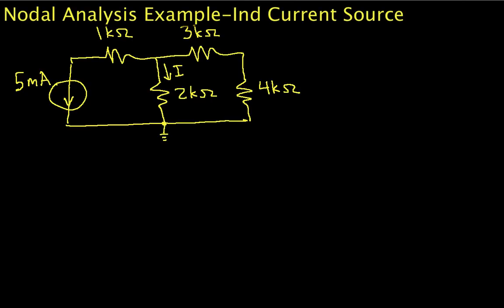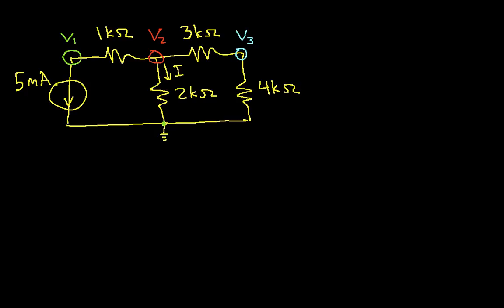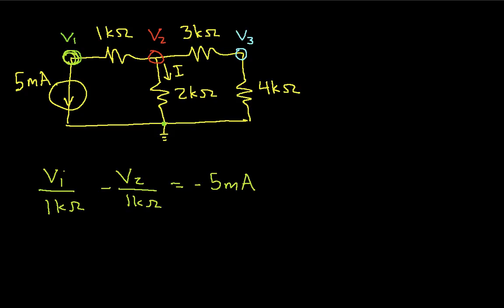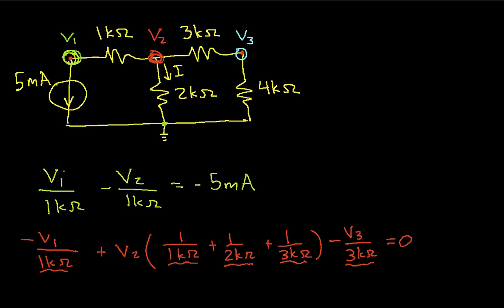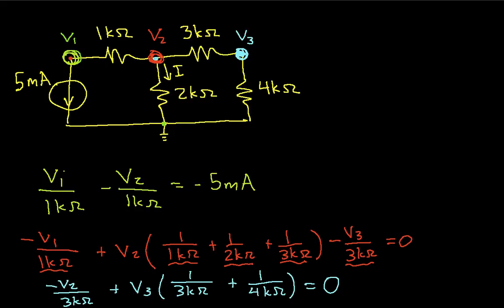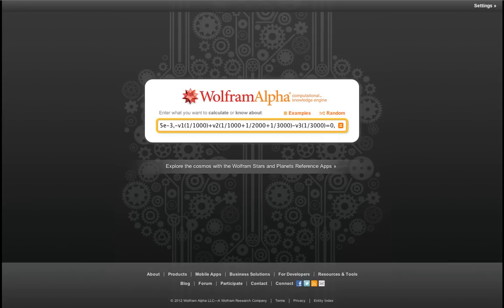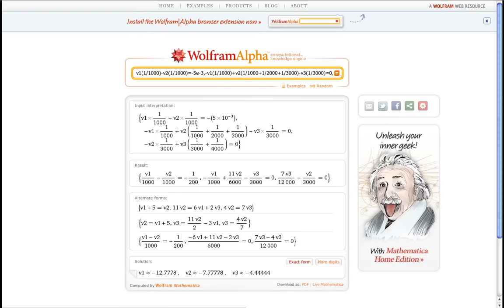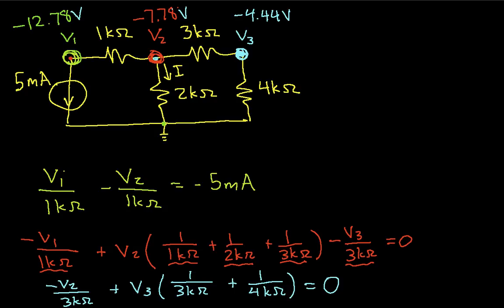Nodal Analysis Example-Independent Current Source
How to perform nodal analysis for a circuit with an independent current source. More instructional engineering videos can be found